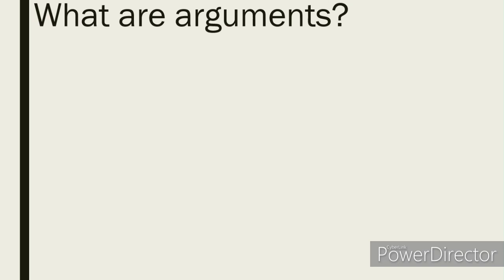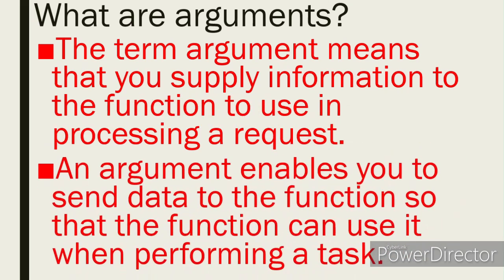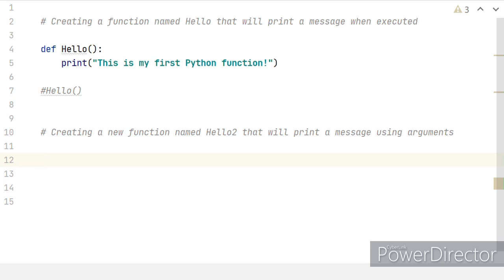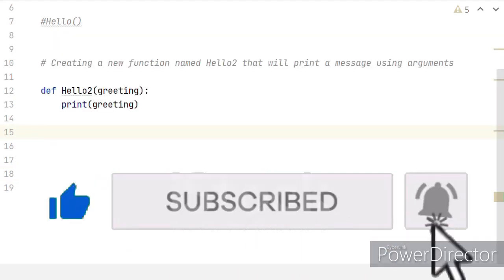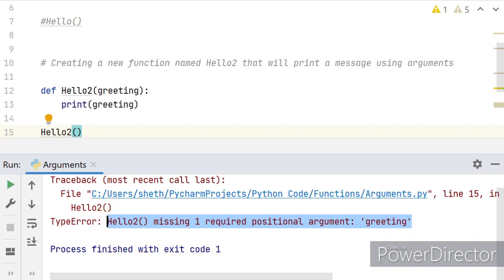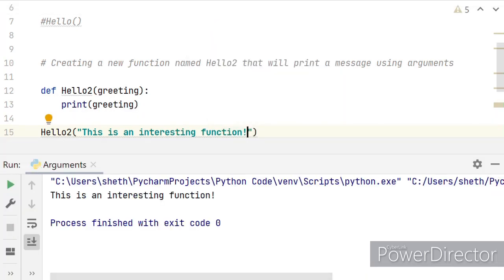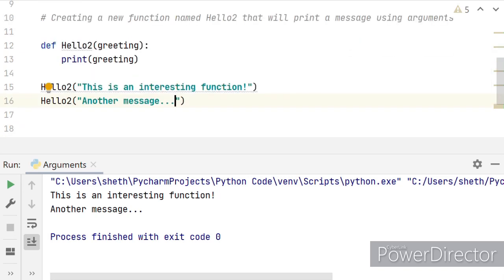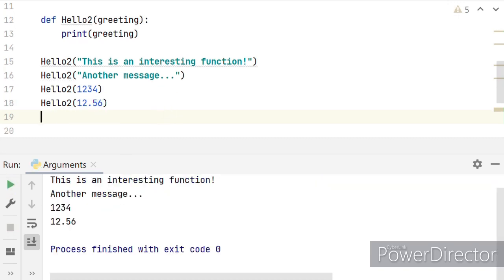What are Arguments? in Python Language - Functions Part 3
Hello friends! Welcome back to Robotics Automate Academy! Today's objective is to learn arguments and how to use them properly with functions. First, I will teach you what are arguments and their uses. Then, I will show you how you can use it to make functions more flexible and interesting. In the next video, I will teach more about arguments and more than one way to use them.

If you haven't watched the previous two parts of Functions, then please watch before watching this video. Click on the links provided below.

Time Stamps:
0:00 - Introduction
0:32 - What are arguments?
1:46 - Coding

I'll see you in part 4 of Functions, Till then bye-bye.